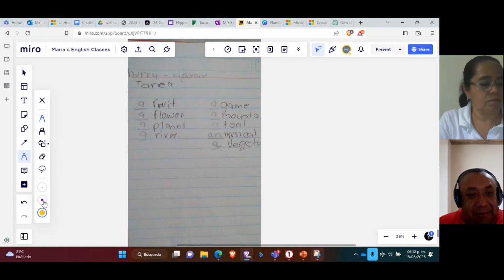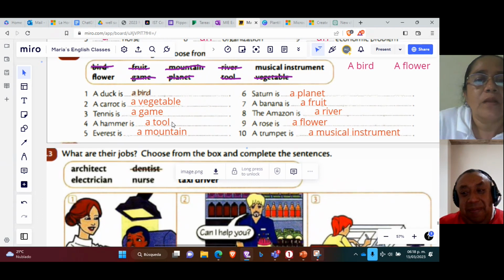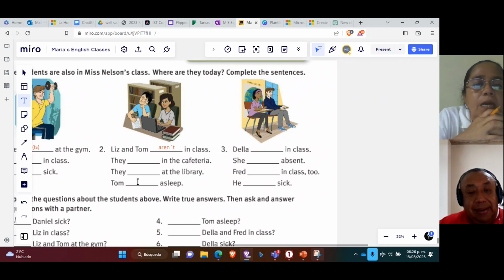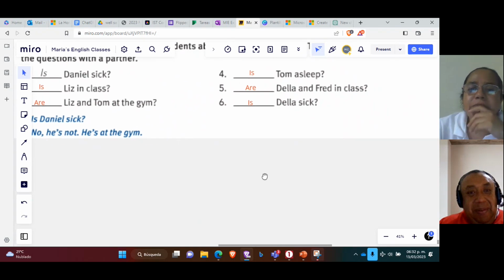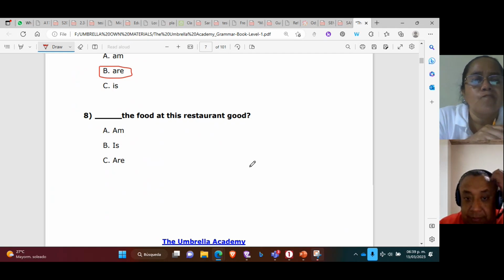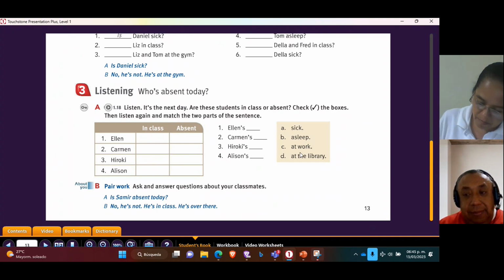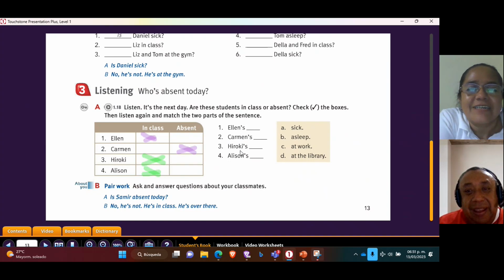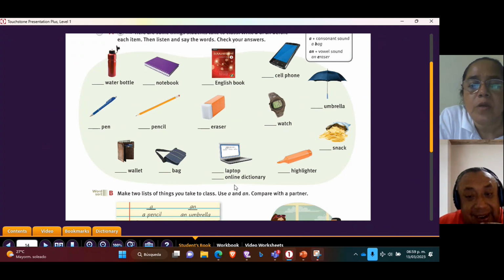Teacher Miguel´s Class on Verb To Be Review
This is teacher Miguel´s class.
This lesson took place on March 13th. 2023.